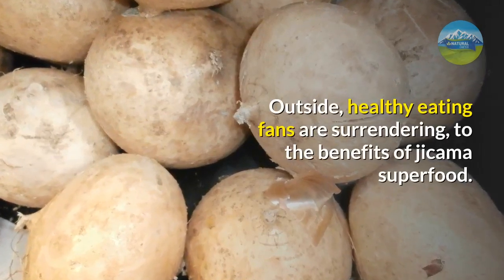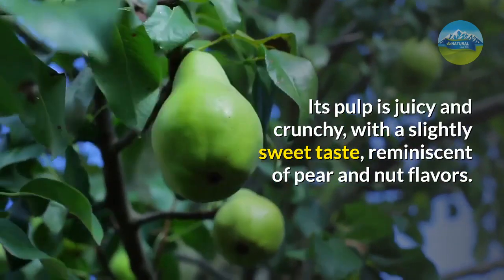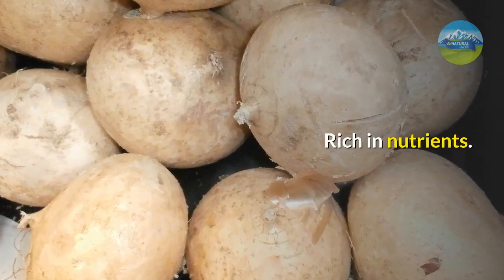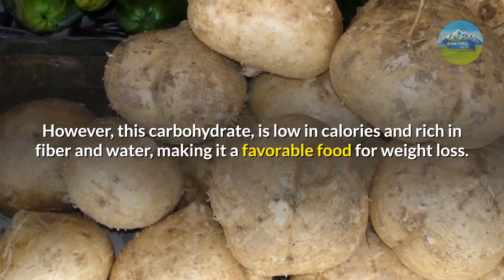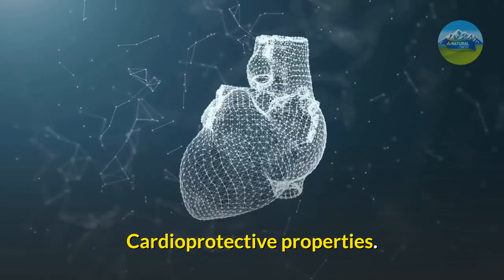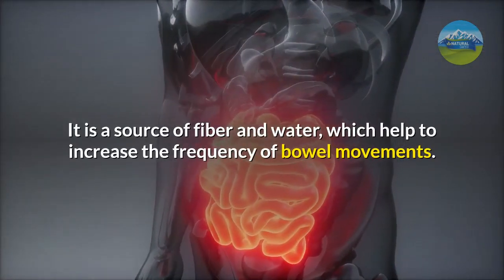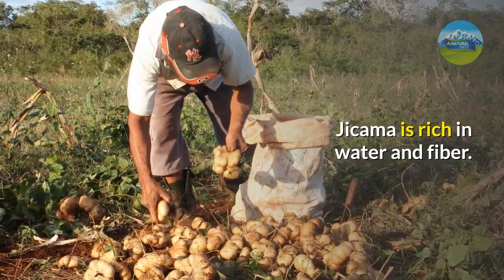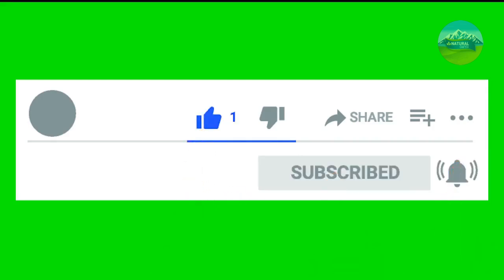what is a jicama? benefits of this superfood!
What is a jicama? What are benefits of jicama superfood?

Outside, healthy eating fans are surrendering, to the benefits of jicama superfood.

But, what is a jicama?

Also known as Chinese turnip, yam bean, Mexican potato or Mexican water chestnut, jicama is a tuber originally from Mexico.

However, the increase in its consumption, has spread its cultivation, to the point that Asia becomes the largest producer in the world.

Jicama taste:

Its pulp is juicy and crunchy, with a slightly sweet taste, reminiscent of pear and nut flavors. With a texture similar to a pear, it can be used in sweet and salty dishes, raw or cooked.

Thus, after removing the peel, the pulp can be used, in vegetable salads, combined with mango, pineapple or papaya and can also be fried in olive oil.

So, what are the benefits of jicama?

1st. Rich in nutrients.

The tuber, has many important vitamins and minerals. Also, it has a significant amount of fiber.

In the 130 grams of jicama nutrition you can find:

Carbohydrates: 12 grams
Fats: 0.1 grams
Calories: 49
Fiber: 6.4 grams
Protein: 1 gram
Vitamin C: 44% of the recommended daily intake (RDI)
Iron: 4% of RDI
Folate: 4% of RDI
Magnesium: 4% of RDI
Potassium: 6% of the RDI
Manganese: 4% of RDI

However, this carbohydrate, is low in calories and rich in fiber and water, making it a favorable food for weight loss.

2nd. Jicama is antioxidant.

Jicama contains several antioxidants, which are beneficial plant compounds, which help prevent cell damage by fighting free radicals, and the molecules that cause oxidative stress.

Oxidative stress, has been associated with chronic diseases, including cancer and diabetes for example.

3rd. Cardioprotective properties.

It offers a significant amount of soluble dietary fiber. Thus, it can help lower cholesterol levels. It is also a source of potassium, which helps lower blood pressure.

In addition, it can improve circulation, because it is abundant in iron and copper, both needed for healthy red blood cells.

4th. It helps digestion.

It is a source of fiber and water, which help to increase the frequency of bowel movements. It is still rich in inulin, a prebiotic fiber, that can be used by bacteria in the body.

Thus, the ingestion of prebiotic food promotes the growth of types of bacteria, which can decrease the risk of chronic diseases, such as heart or kidney problems.

5th. It potentiates the weight loss.

Jicama is rich in water and fiber. Therefore, it promotes satiety and inhibits hunger. Thus, fiber slows digestion, which helps prevent blood sugar levels from rising.

That's it! Now you know the benefits of jicama to improve your health!

We hope it stays healthy!